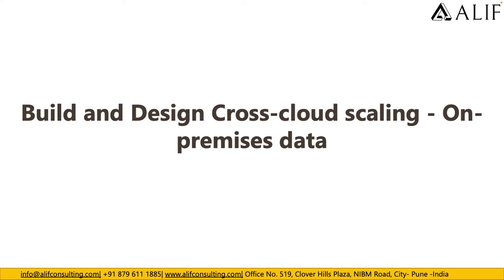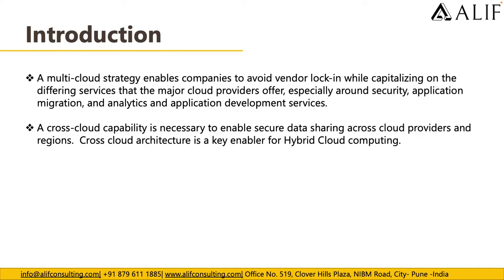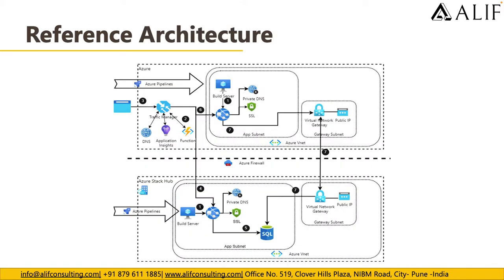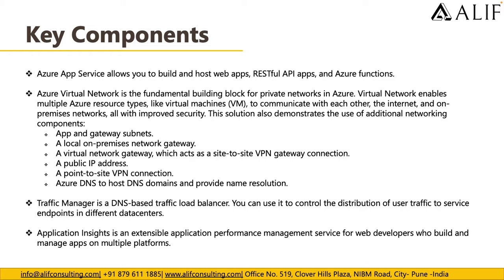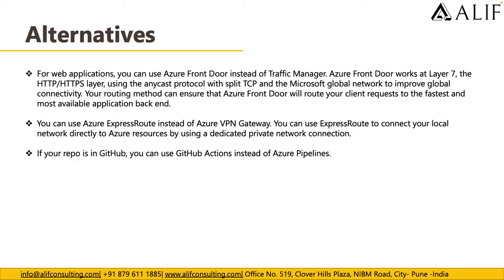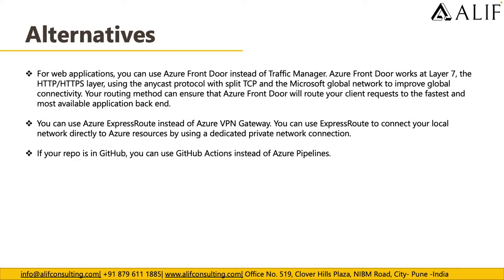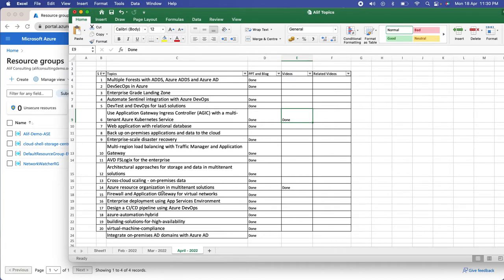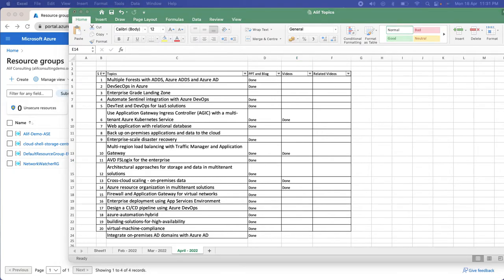Build and Design Cross cloud scaling on premises data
Many organizations collect and store massive amounts of sensitive customer data. They're frequently prevented from storing sensitive data in the public cloud because of corporate regulations or government policy, but they might want to take advantage of the scalability of the public cloud. The public cloud can handle seasonal peaks in traffic, allowing organizations to pay for exactly the hardware they need, when they need it.

The solution takes advantage of the compliance benefits of the private cloud and combines them with the scalability of the public cloud. The Azure and Azure Stack Hub hybrid cloud provides a consistent experience for developers. This consistency lets them apply their skills to both public cloud and on-premises environments.

This solution allows you to deploy an identical web app to a public and private cloud. You can also access a non-internet routable network that's hosted on the private cloud.